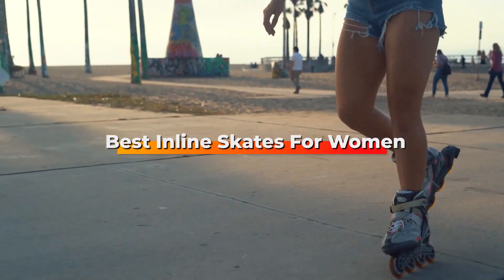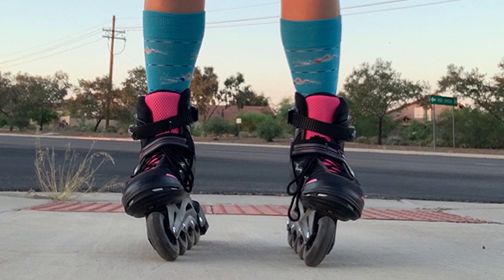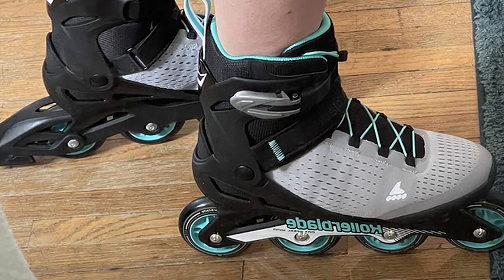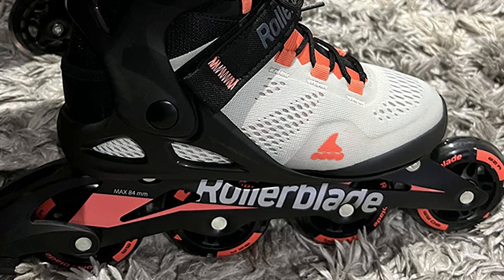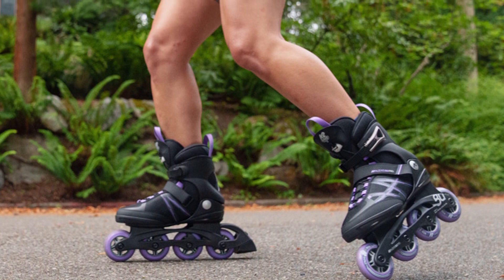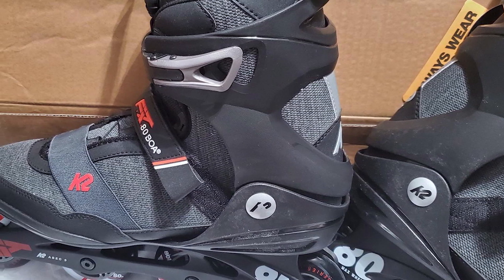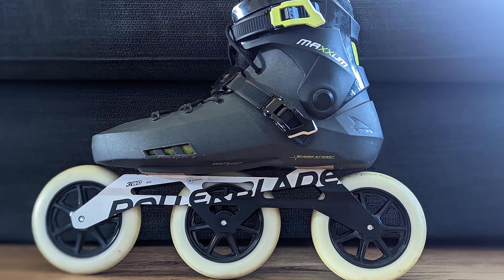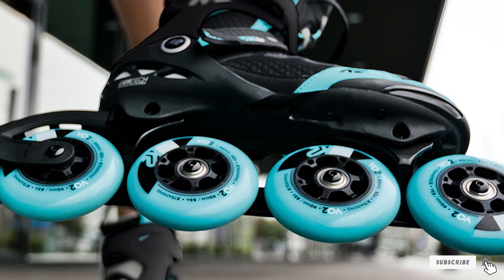Top 10 Best Inline Skates for Womens in 2024 | Expert Reviews, Our Top Choices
Links to the Best Inline Skates for Womens we listed in today's Inline Skates for Women review video:

What are the Best Inline Skates for Womens in 2024?

In today's video we reviewed the Top 10 Best Inline Skates for Womens on the market in 2024. We made this list based on our personal opinion and we ranked them in no particular order, after doing our research based on their prices, quality, durability, brand reputation and many more.

After watching this video you will know which are the best budget, top selling and top rated Inline Skates for Women on the market today.

If you choose from this list you can be sure that you buy one of the best Inline Skates for Womens available today.